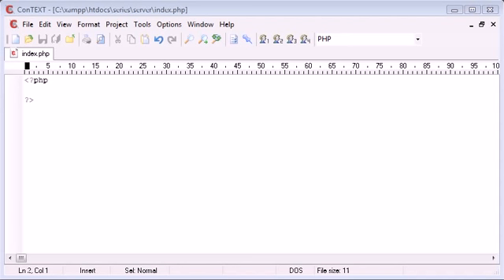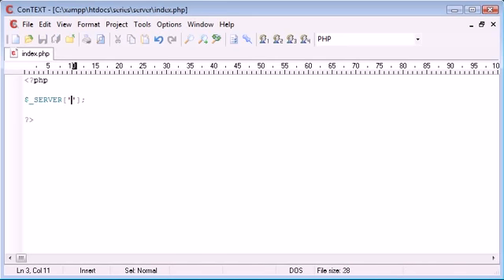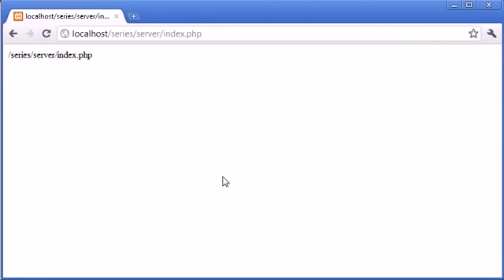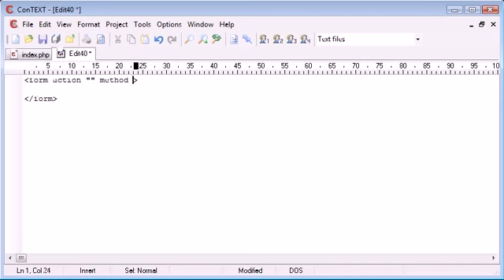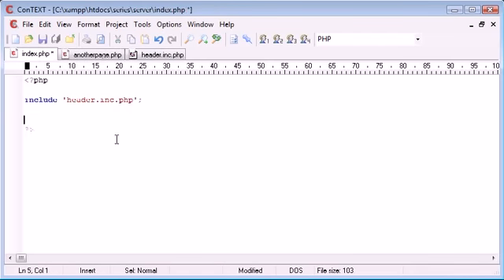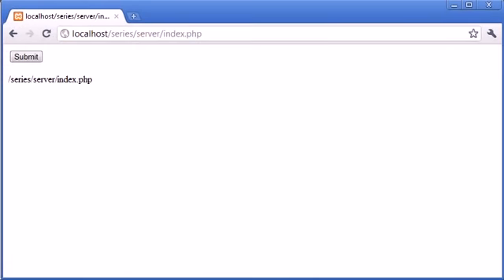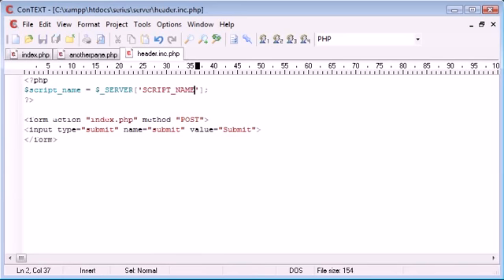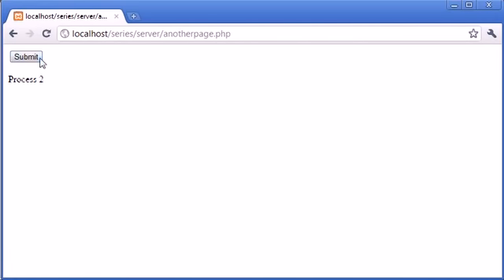Beginner PHP Tutorial 61 $ SERVER Variables Script Name flv